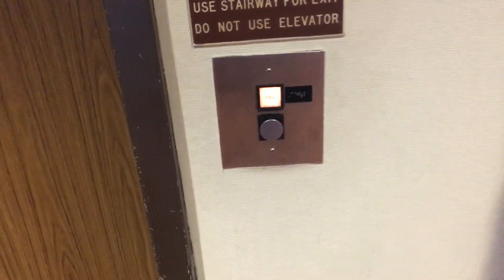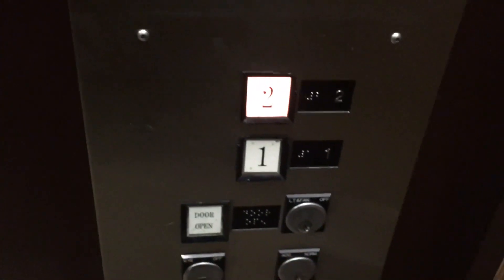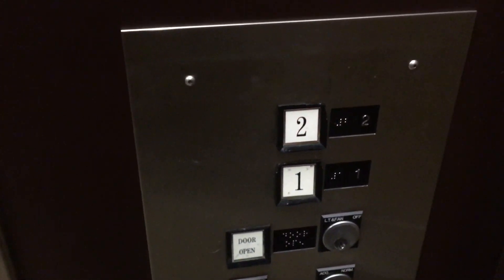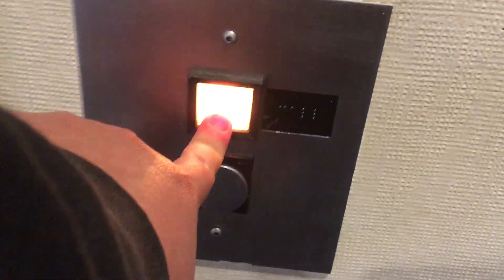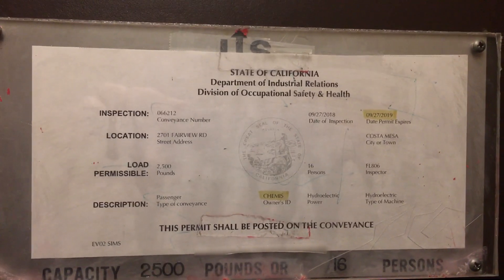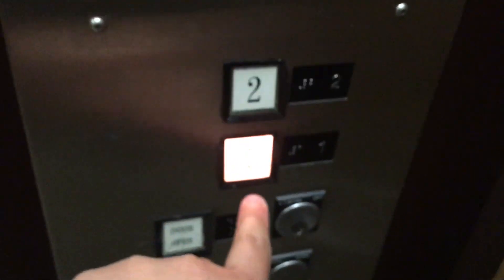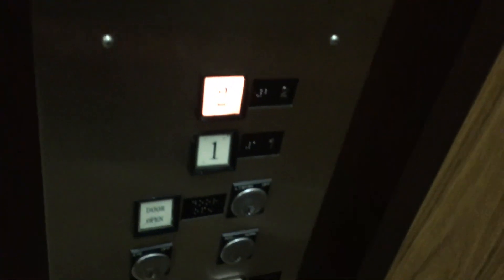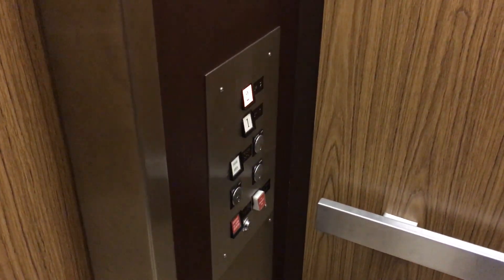Nice US Hydraulic Elevator @ Chemistry Building, (OCC), Costa Mesa, CA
Recorded 2-26-20.

This is a very pristine and clean square button US! This was installed in the 70s.